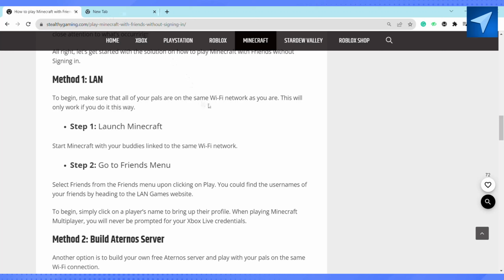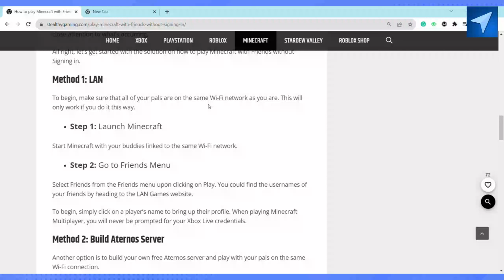How To Play Minecraft With Friends Without Sign In (2025) Simple Tutorial